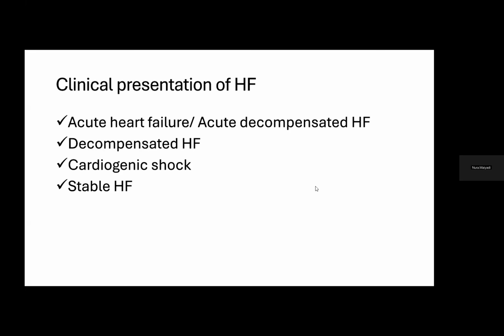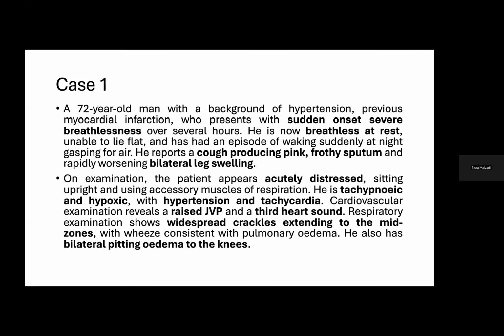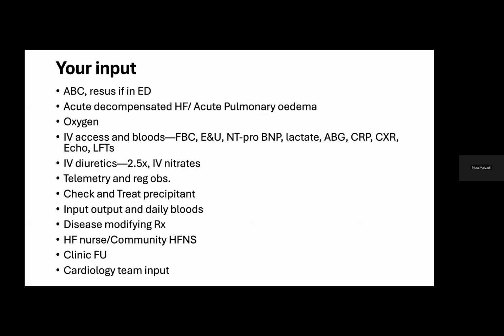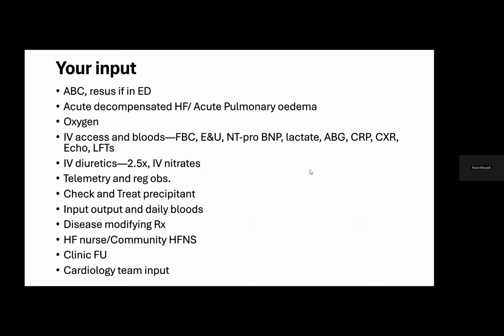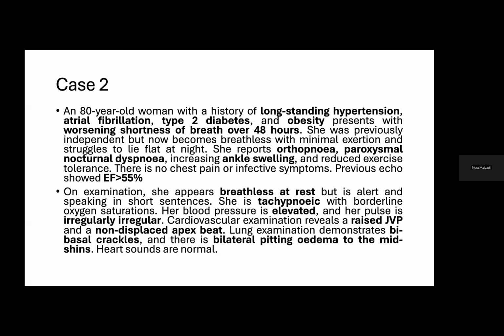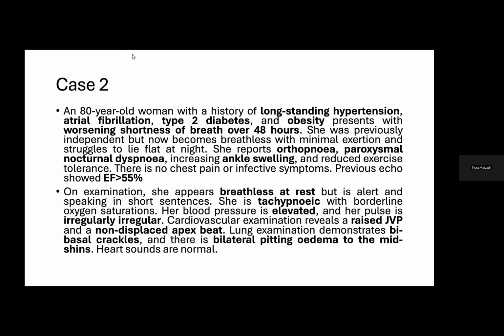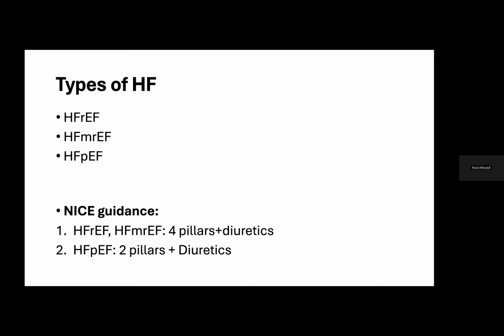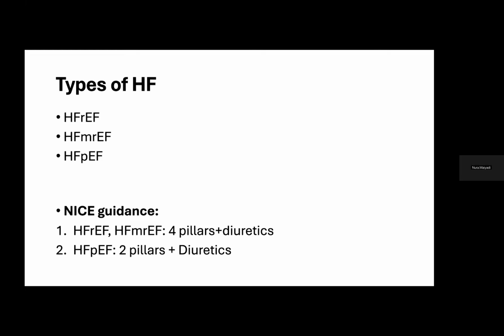MYTT FY2 HDR HeartFailure 06012026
Comprehensive review of HF. 30 min core teaching credit.